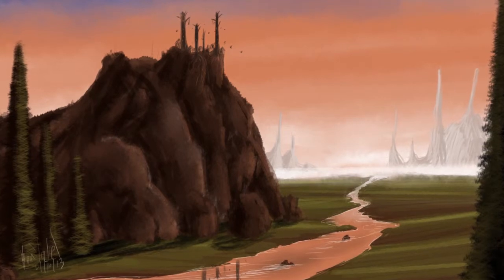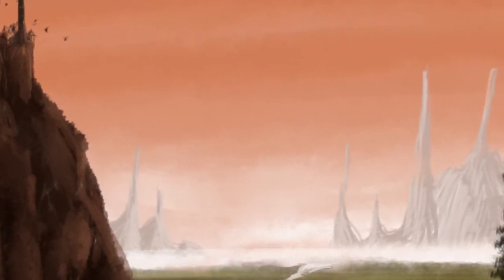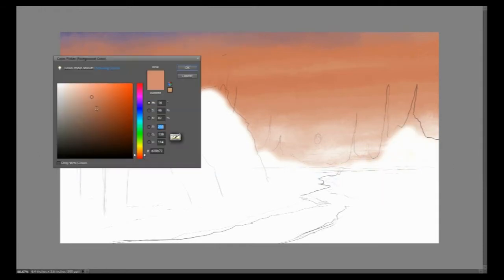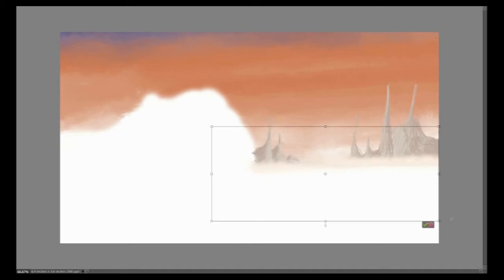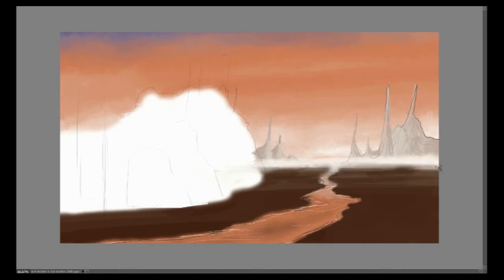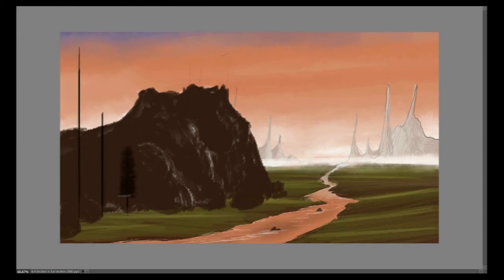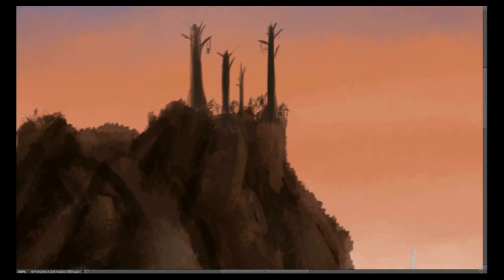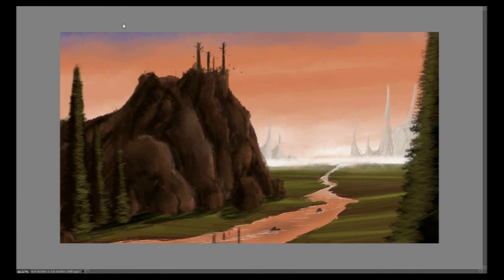Palace of the Wilds (Digital Painting Time Lapse) Commentary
An old and terrible concept painting, plus some commentary.